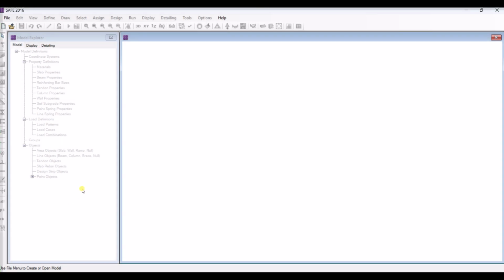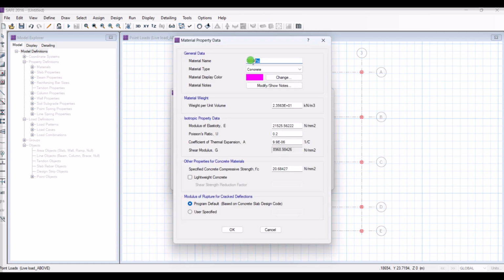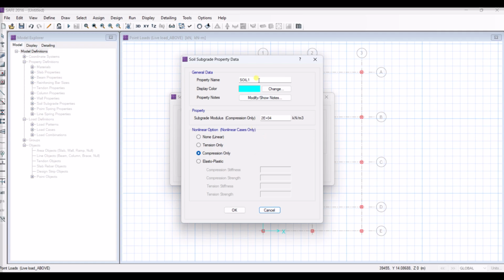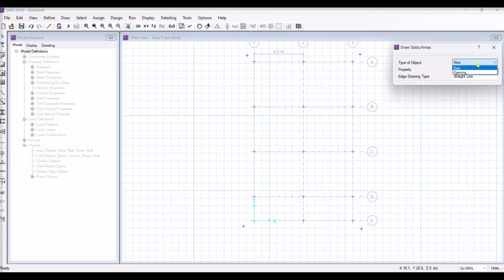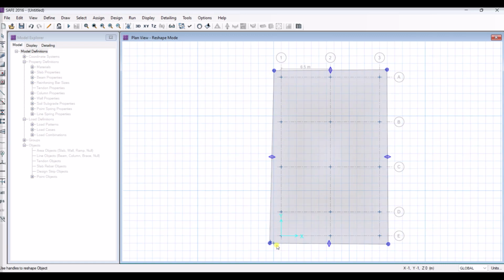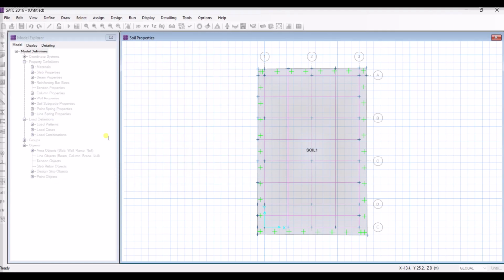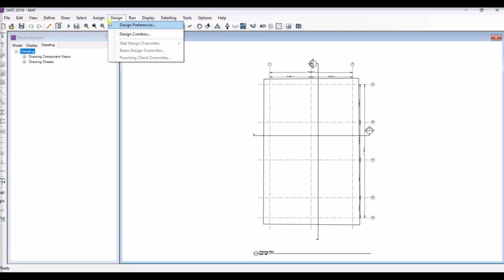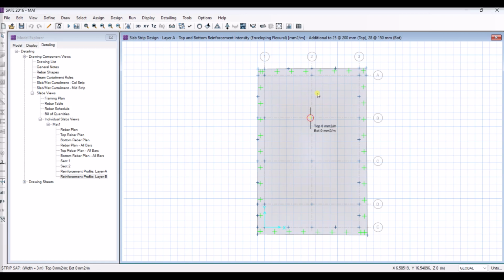6-6. Mat foundation | Strip Design | Export to SAFE | Steel Building final in SAFE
Welcome to the world of structural engineering design! In this scenario, we will guide you through the process of designing a Mat foundation and performing Strip design using the powerful software, SAFE. Additionally, we will export the final design for a steel building.

Firstly, let's start with the Mat foundation design. A Mat foundation, also known as a raft foundation, is a large continuous foundation that spreads the load of the structure over a wider area to ensure stability and prevent excessive settlement. Using SAFE software, you can create the ideal Mat foundation design by considering factors such as soil properties, structural loads, and local design codes.

Once the Mat foundation design is complete, we can move on to the Strip design. Strip design involves analyzing and designing individual footings or strips that support load-bearing walls or columns. SAFE allows you to define and optimize the size, reinforcement, and depth of these footings, ensuring they can withstand the applied loads while meeting design requirements.

After finalizing the Mat foundation and Strip design, it's time to export the design to SAFE. SAFE provides seamless integration with other structural design software, such as ETABS or SAP2000, allowing you to transfer the design data effortlessly. By exporting to SAFE, you can take advantage of its advanced analysis capabilities, including static and dynamic analysis, to ensure the structural integrity and performance of your design.

Finally, we will focus on the steel building design within SAFE. With the imported Mat foundation and Strip design, you can model the steel structure efficiently, specify the steel members, and define the appropriate design codes and criteria. SAFE will then perform comprehensive structural analysis and design checks to ensure the steel building meets the required strength, stability, and serviceability requirements.

By utilizing the powerful capabilities of SAFE for Mat foundation and Strip design, along with its integration with other software and its efficient steel building analysis, you can confidently design and analyze complex structural systems, ensuring safety and reliability.

Embrace the world of advanced structural engineering design with SAFE, and unlock the potential of your projects!"

Please note that this description provides a broad overview of the process and highlights the capabilities of SAFE software. The actual design process and steps may vary depending on the specific project requirements and software features